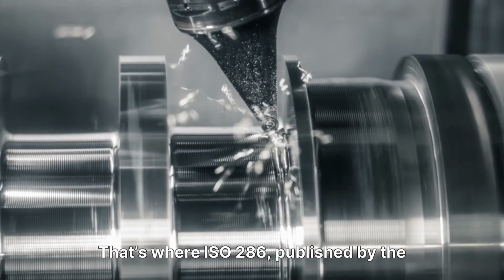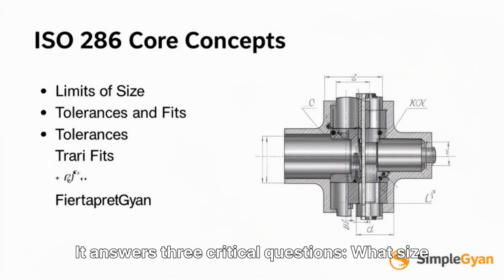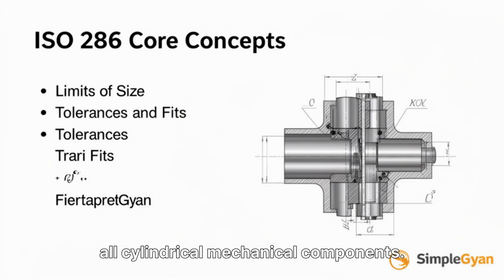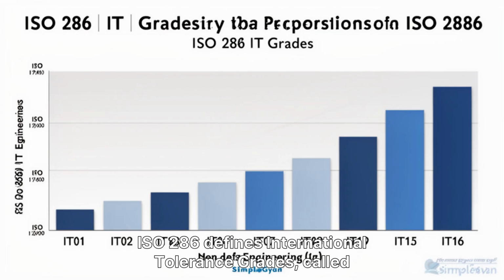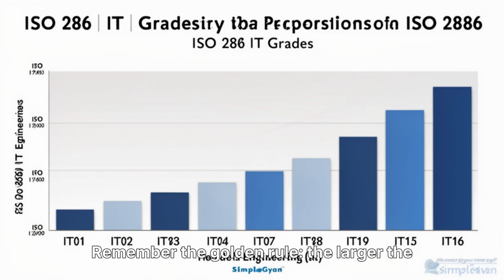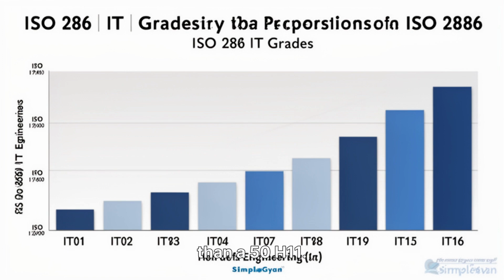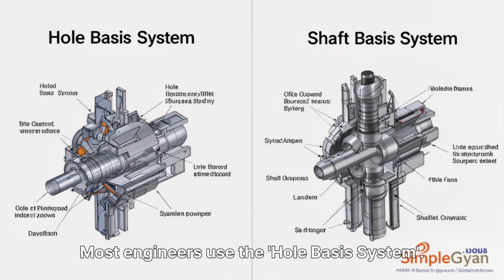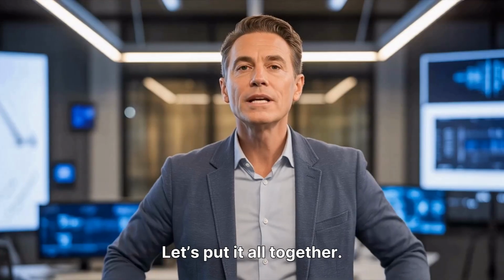ISO 286 Explained | Limits, Fits & Tolerances Made Easy | Mechanical Engineering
Understanding ISO 286 is essential for every mechanical engineer, manufacturing engineer, CNC programmer, and engineering student.
In this in-depth 30-minute video, we explain ISO 286 limits, fits, and tolerances in a simple and practical way—without confusing theory.

This video covers:
✔ What is ISO 286 and why it is used
✔ Limits of size and tolerance explained clearly
✔ IT grades (IT01 to IT16) with real meaning
✔ Hole basis system vs shaft basis system
✔ Clearance fit, transition fit, and interference fit
✔ Practical engineering examples for design and manufacturing
✔ How ISO 286 ensures interchangeability worldwide

Whether you are preparing for exams, working in design engineering, or involved in manufacturing and CNC machining, this video will help you master ISO 286 from basics to application.

📌 Best for:
Mechanical Engineering Students
Manufacturing & Production Engineers
CAD/CAM Designers

👉 Watch till the end for real-world examples and simplified explanations!